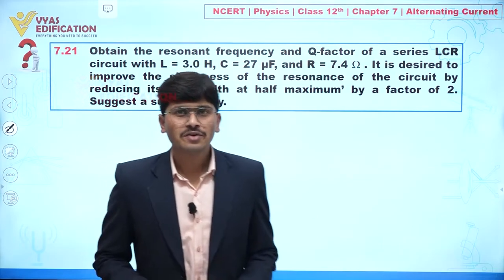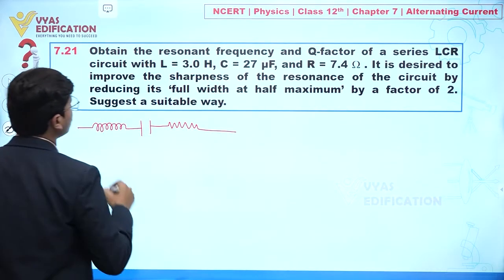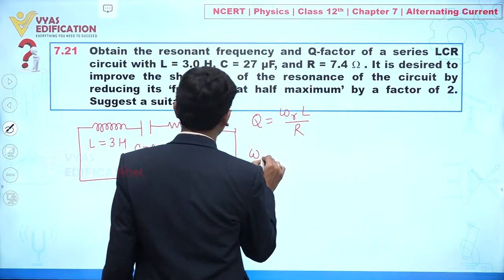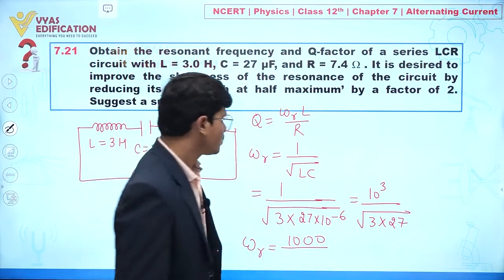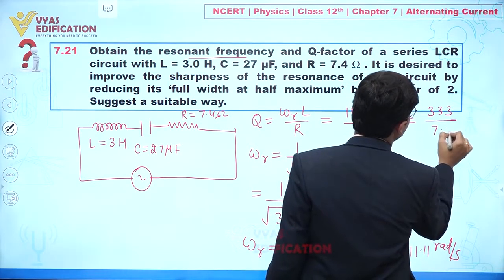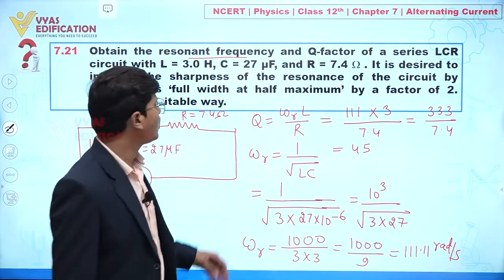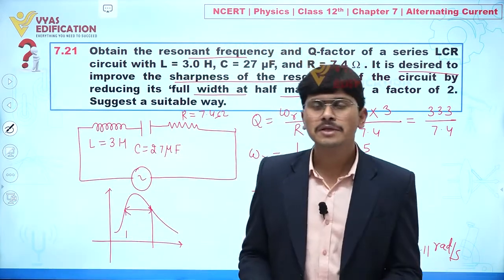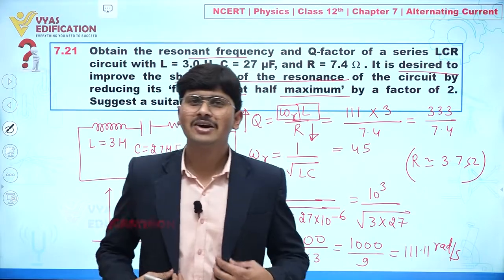NCERT 12th Physics Chapter 7 Q 21 Alternating Current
7.21  Obtain the resonant frequency and Q-factor of a series LCR circuit with L = 3.0 H, C = 27 μF, and R = 7.4 . It is desired to improve the sharpness of the resonance of the circuit by reducing its ‘full width at half maximum’ by a factor of 2. Suggest a suitable way.

12th Passed or currently in 12th  Students - Path Breaker JEE (1 Year online exhaustive course)

For NEET
12th Passed or currently in 12th  Students - Path Breaker NEET (1 Year online exhaustive course)

CBSE Solutions
NCERT Solutions
NCERT 11th
NCERT 11
CBSE 11th
11th Solutions

NEET2023 NEET NEET2024 Physics Chemistry Biology MBBS Doctor AIIMS Botany Zoology Plants Life Animals Flower #7.21 ObtaintheresonantfrequencyandQ-factorofaseriesLCRcircuitwithL=3.0H, C = 27 μF, and R = 7.4 . It is desired to improve the sharpness of the resonance of the circuit by reducing its ‘full width at half maximum’ by a factor of 2. Suggest a suitable way.